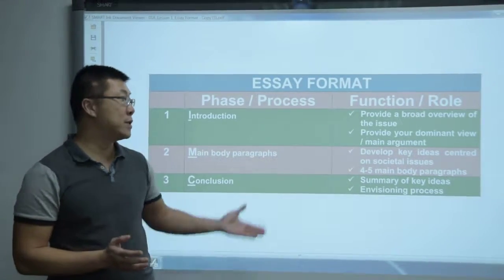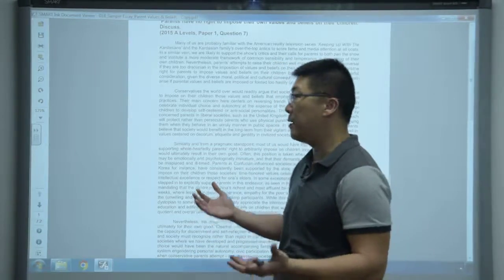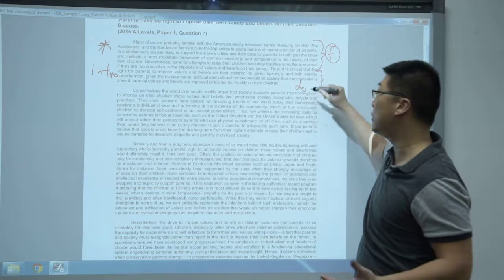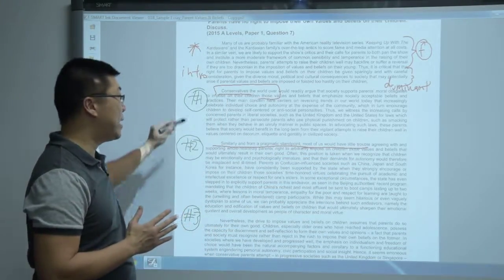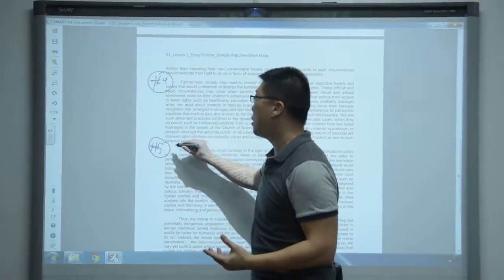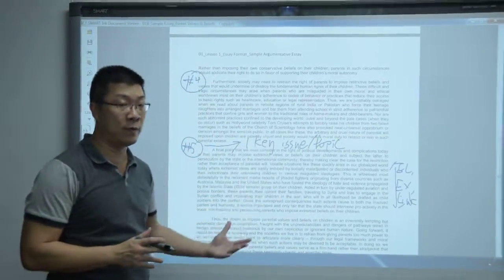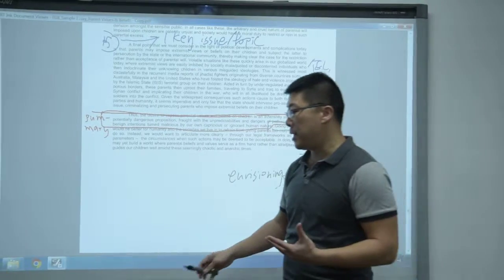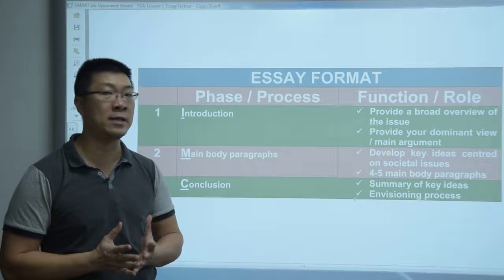Excellent Argumentative Essay Writing Chapter 1